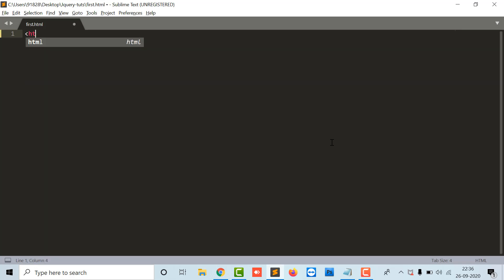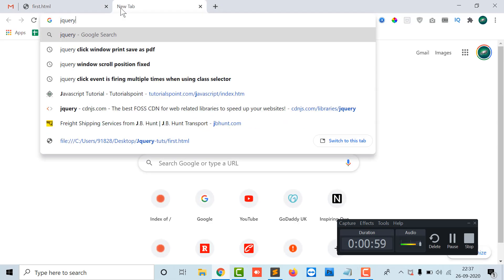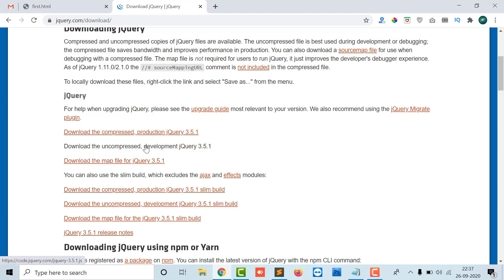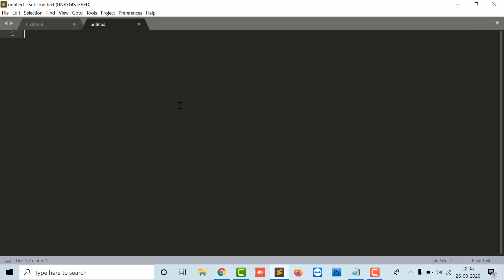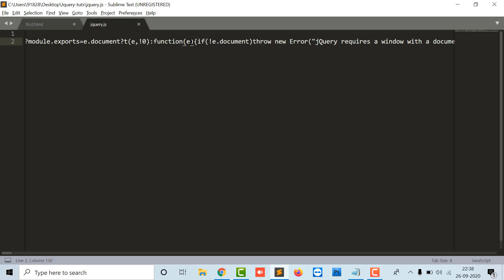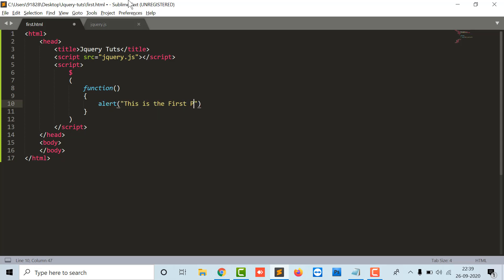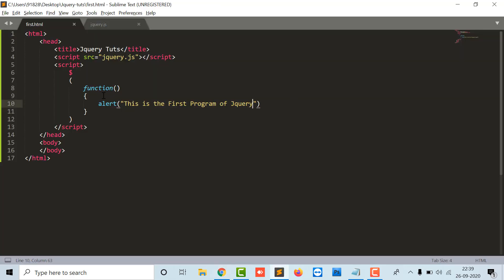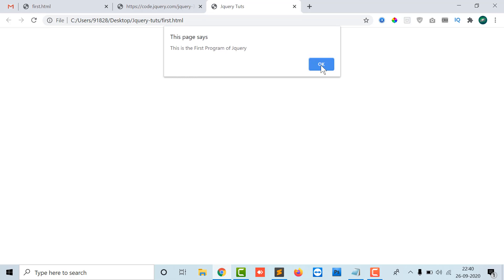Class-1| Best Jquery Tutorial | Jquery Tutorial for Beginners | Jquery Full Course | Jquery advanced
Note: just find and Replace &lt; with Lesser than sign and &gt; with Greater than Sign
&lt;html&gt;
 &lt;head&gt;
  &lt;title&gt;Jquery&lt;/title&gt;
  &lt;script src="jquery.js"&gt;&lt;/script&gt;
  &lt;script&gt;
    function()
     alert("This is First Program of Jquery")
  &lt;/script&gt;
 &lt;/head&gt;
 &lt;body&gt;

 &lt;/body&gt;
&lt;/html&gt;